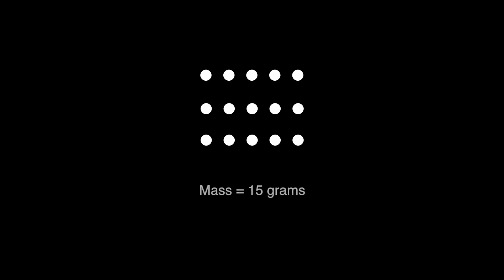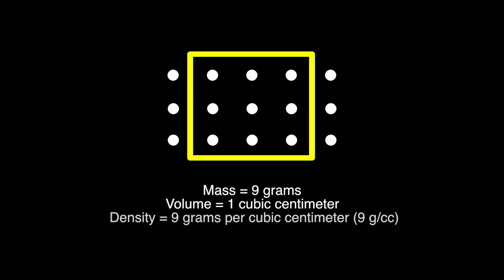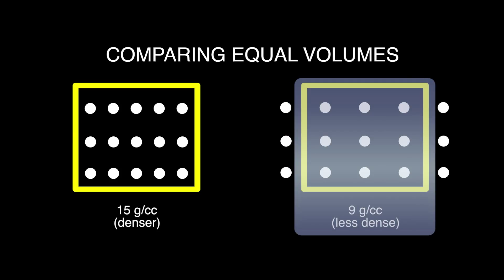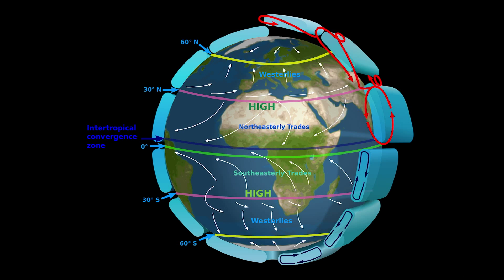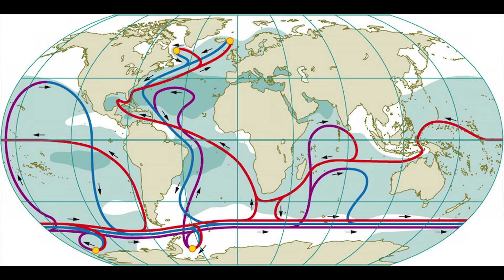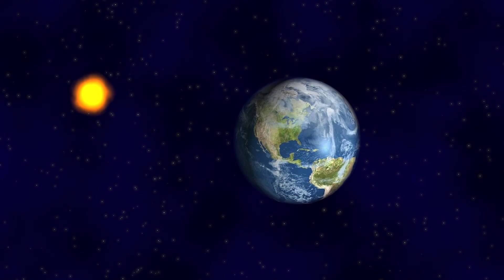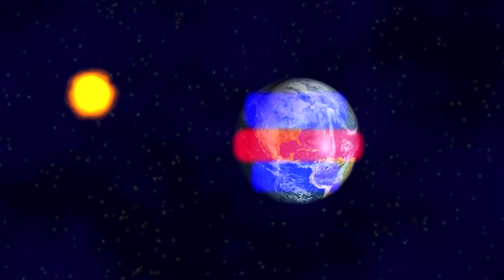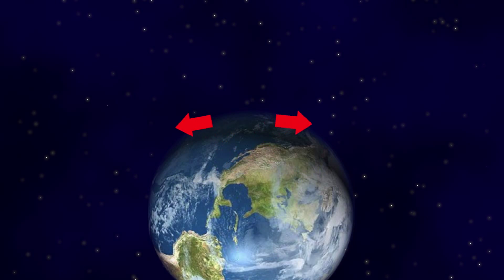Density and Fluids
The process of convection is caused by the changing density of fluids. See how and realize, "It's not crazy; it's science!"